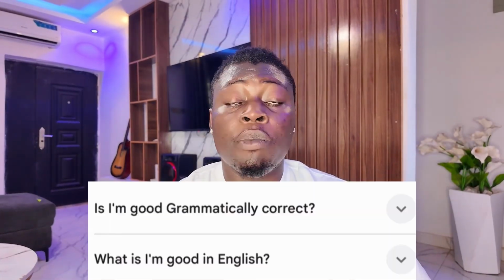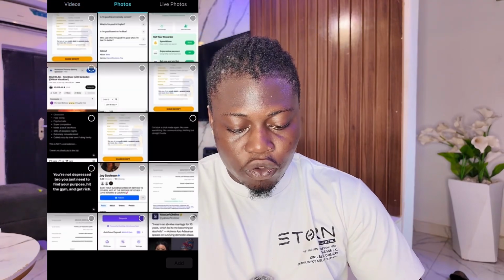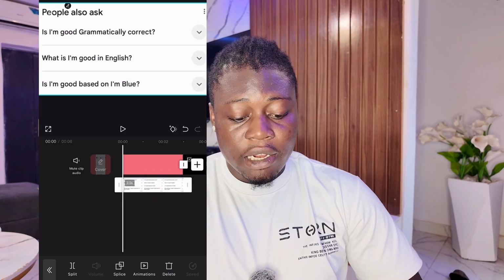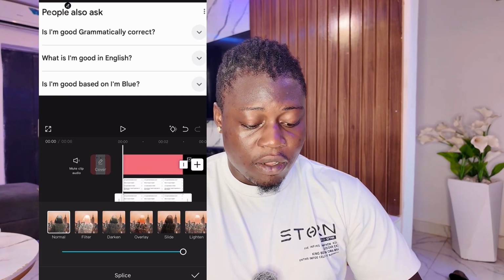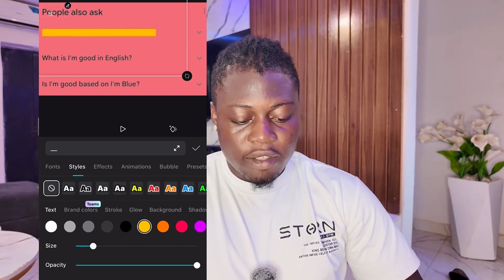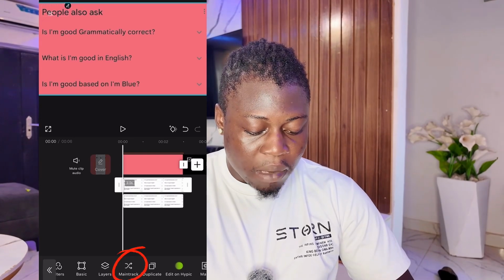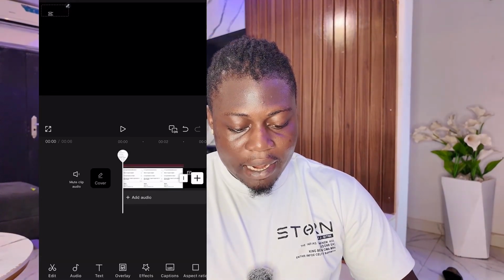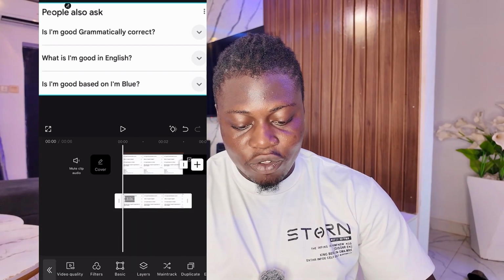How To Highlight Texts In CapCut Mobile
How To Highlight Text Using CapCut Mobile